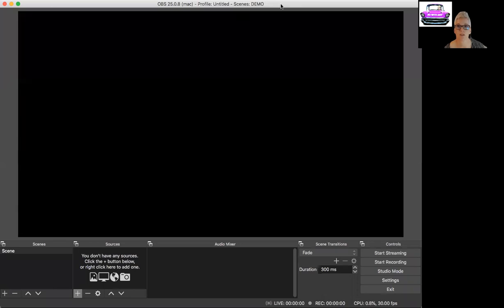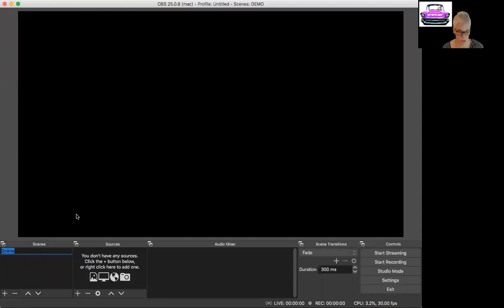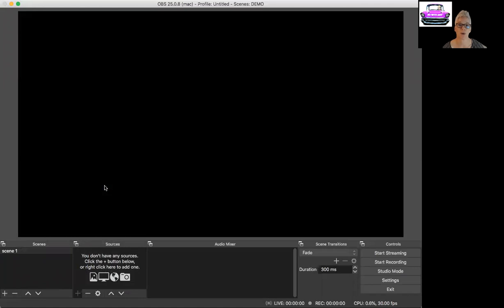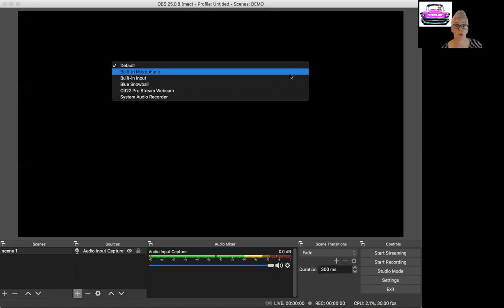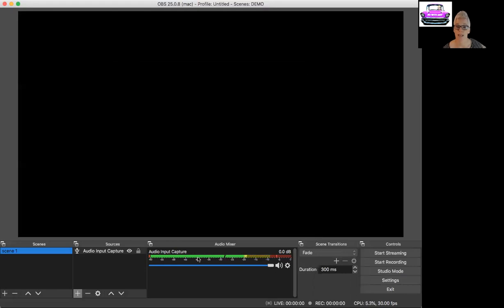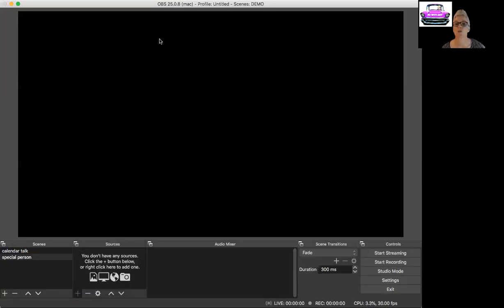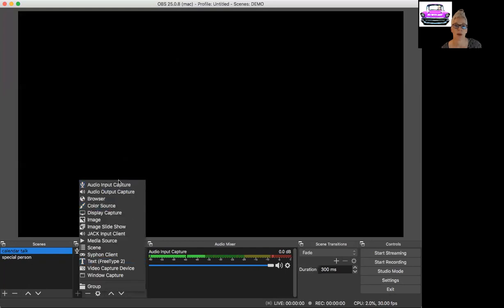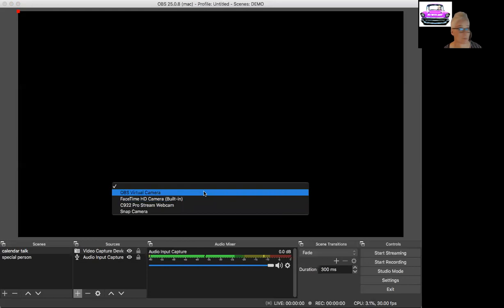OBS adding audio and video to a scene